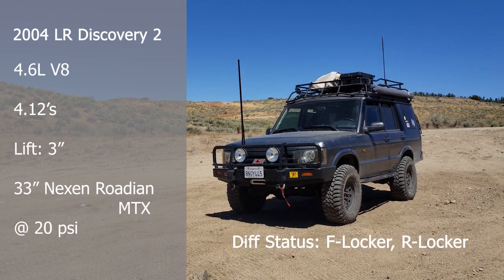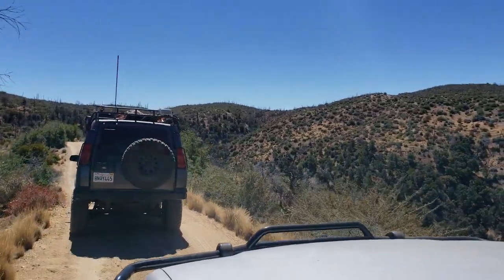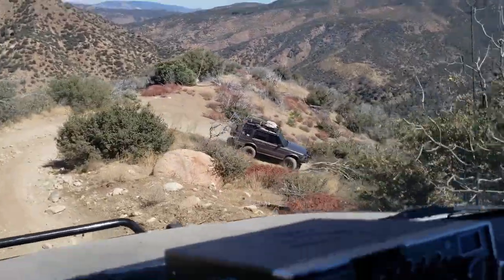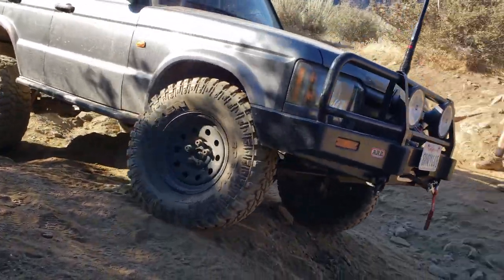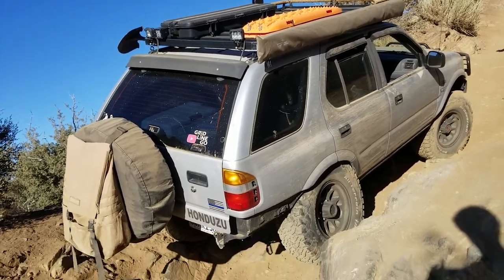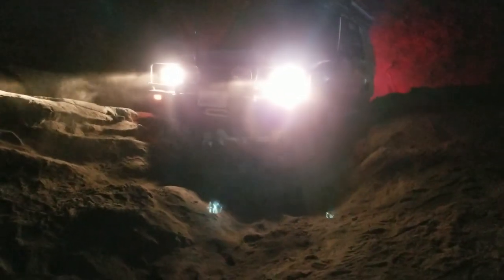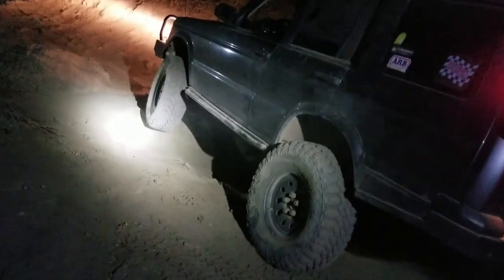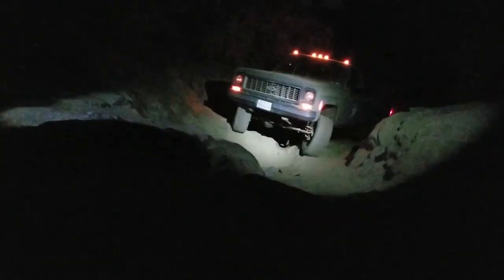TRAIL DAMAGE! Miller Jeep Trail and We Finish AT NIGHT!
--In this episode, Me, JD, and our friends Brandon and Kelly tackle a SoCal highlight trail, Miller Jeep Trail. Brandon leads the pack with his twin locked Discovery 2, my Honda Passport / Isuzu Rodeo second, and JDs massive 73 Chevy K20. We were stoked to do this trail and after seeing it across the valley on Lockwood, our confidence became a little less confident. We got a late start on this trail and finished at NIGHT! With some patients and good spotting, we were able to successfully put Miller in the books!

*HUGE shoutout to Kelly for being an absolute trooper and running up and down these hills and mountains to get these great shots THANK YOU!*